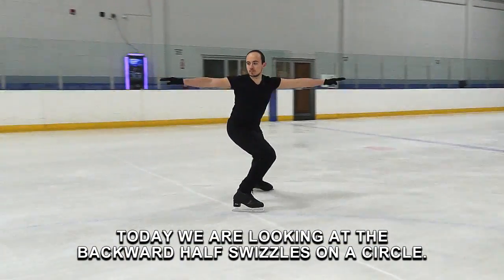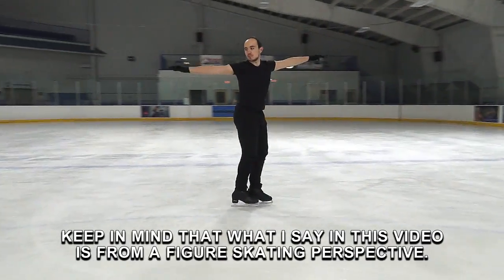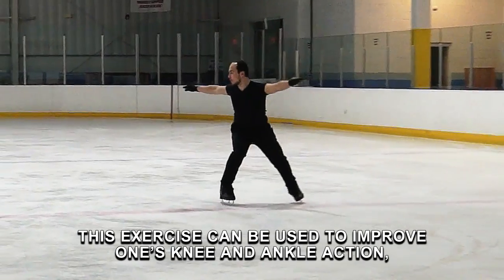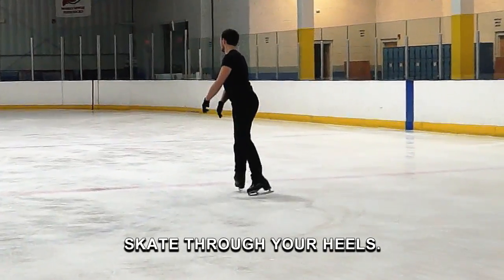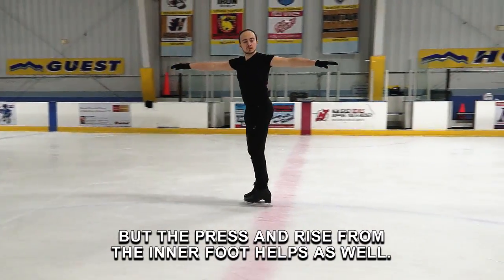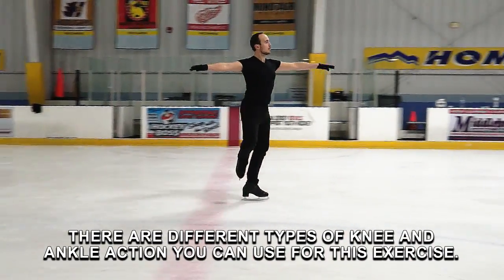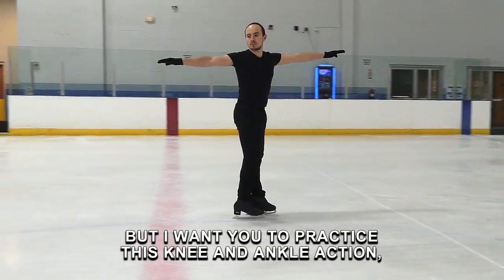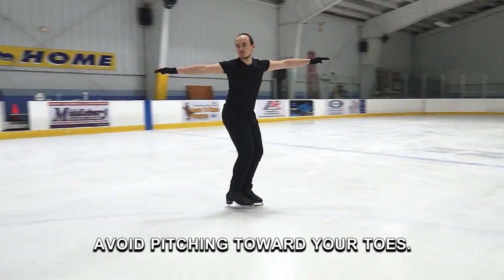111. Backward Half Swizzles (C Cuts) on a Circle